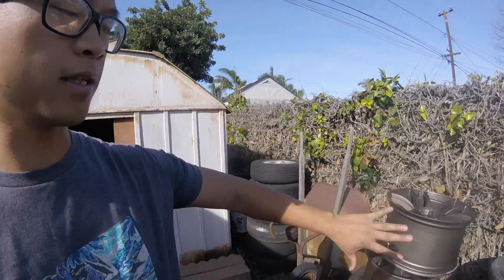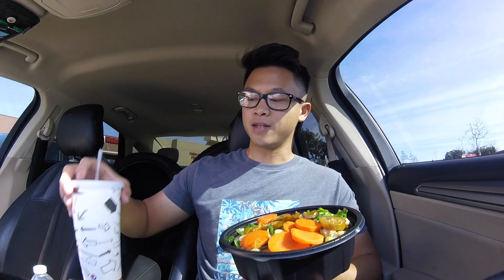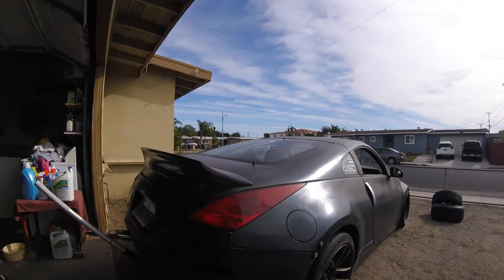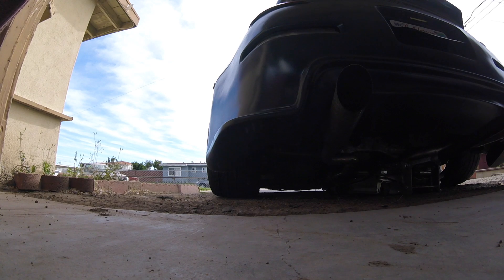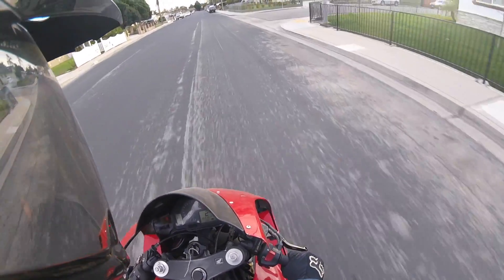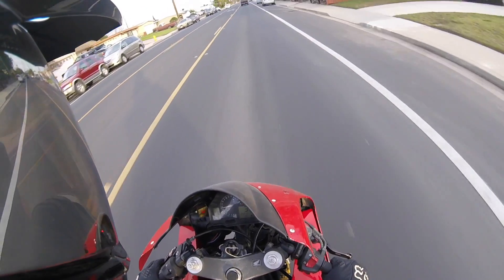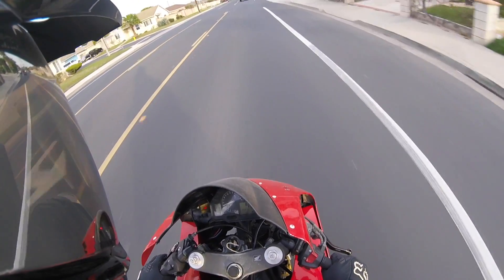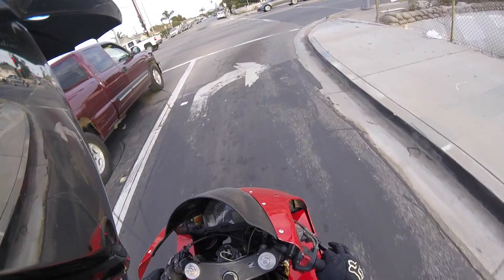MOTORCYCLE MONDAY (Motovlog Ep. 1)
Welcome to the first episode of motorcycle Monday! More to come!